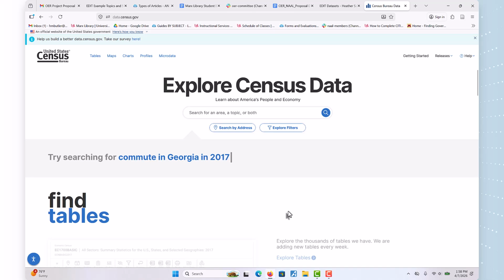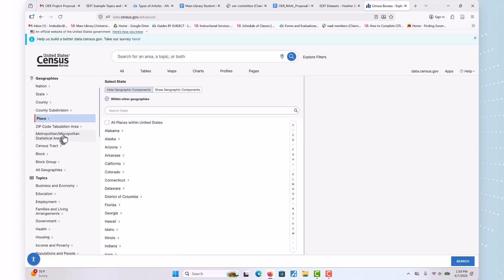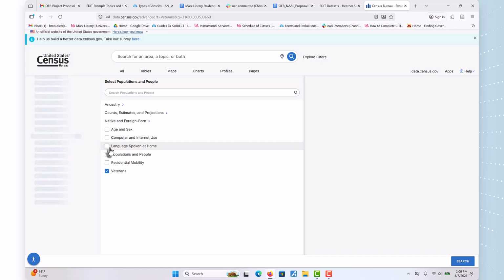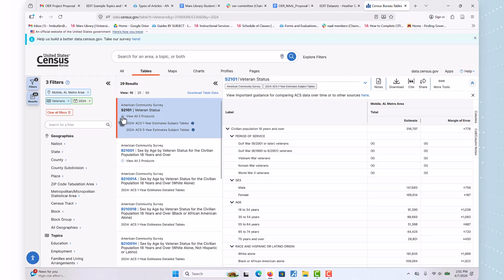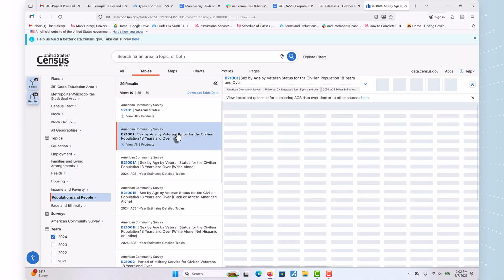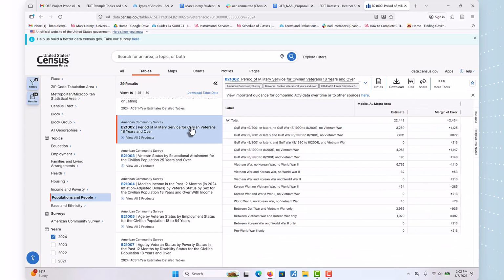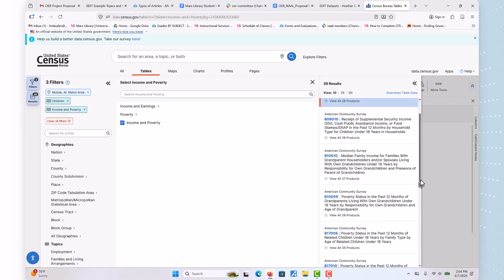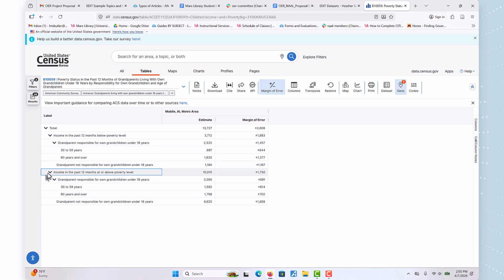How to Find Simple U.S. Population Data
Hi, all. In this video, we use the Data Tool from the U.S. Census Bureau to find some simple population data.